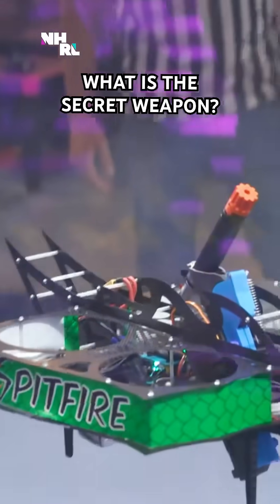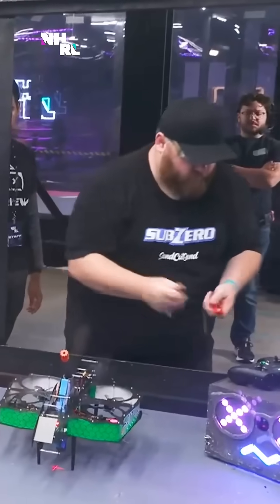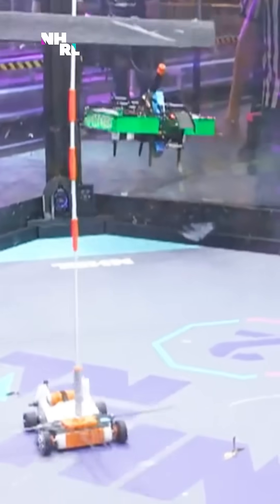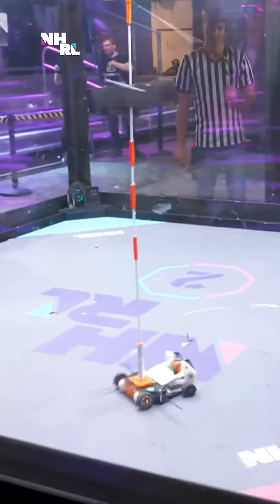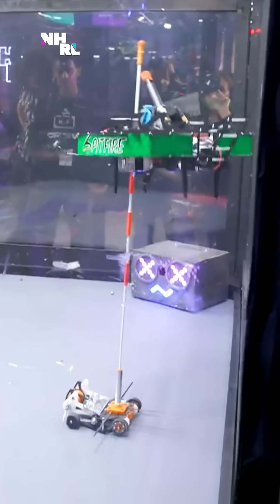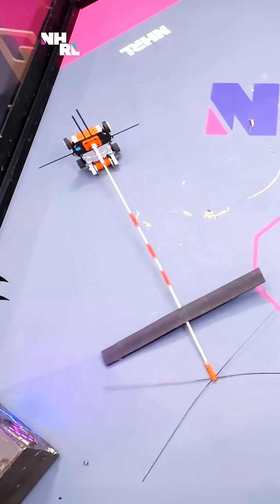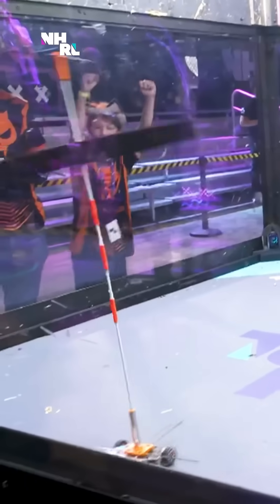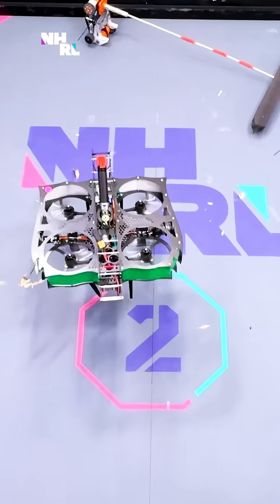Flying robot Spitfire unveils secret weapon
Just when you think you’re prepared to fight a flying flamethrower, Spitfire brought out a FLYING CANNON! Spitfire, from builder Brady Davis, always brings something new to the NHRL box, and this event was no exception. TeamXD managed to keep their new weapon under wraps until right before their first fight. And it was epic!